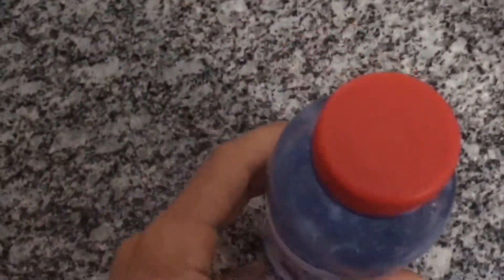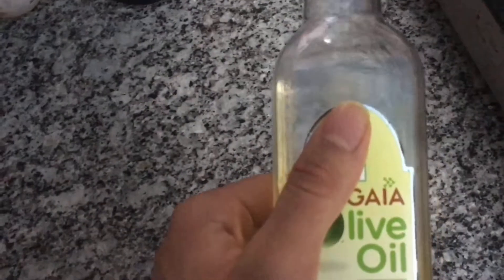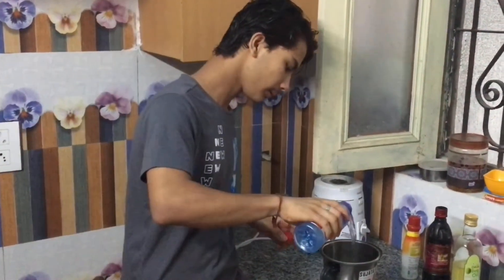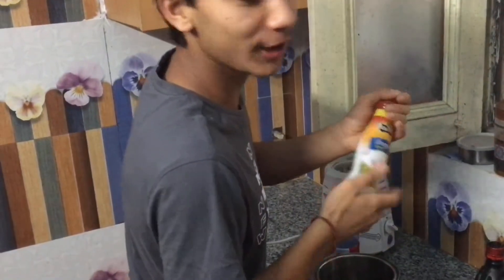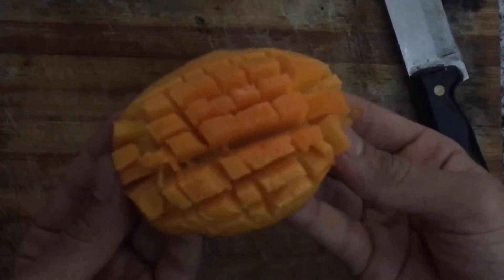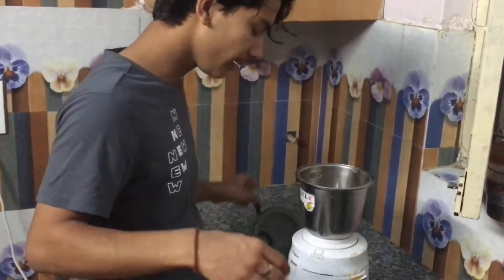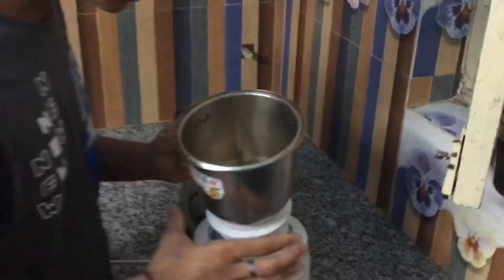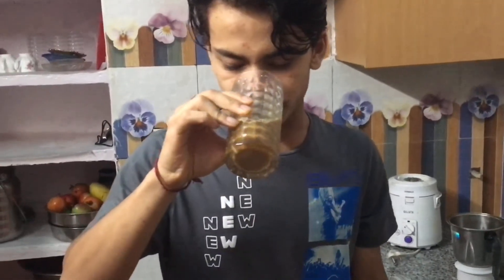Dushyant’s Kitchen episode - 4